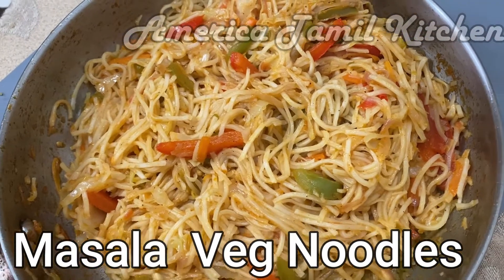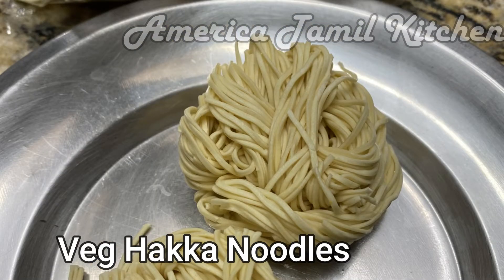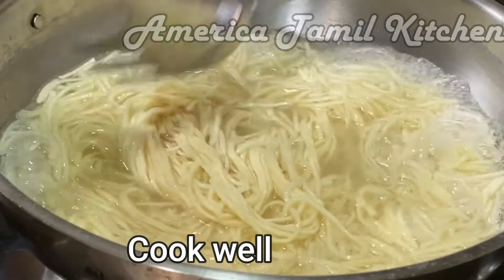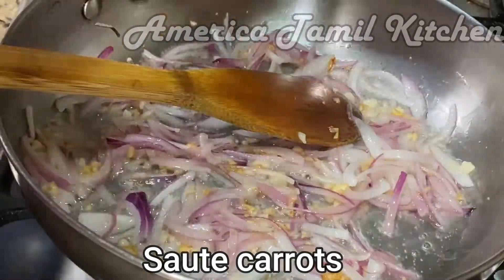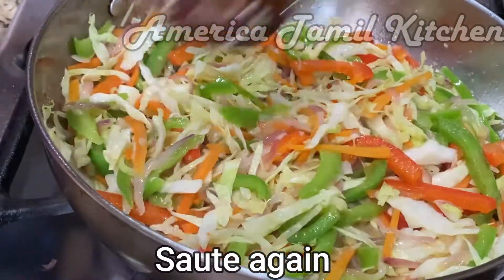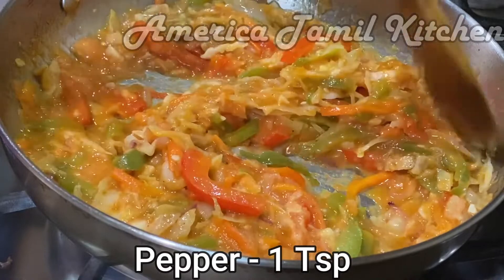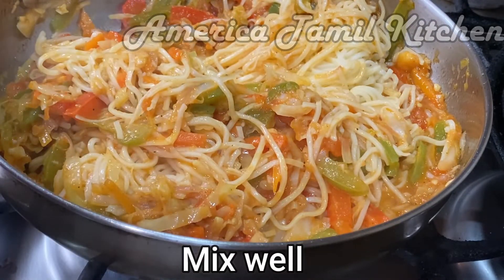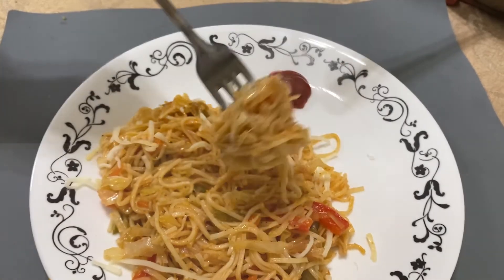Super Tasty Masala Noodles recipe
How to make Tasty Veg Masala Noodles in minutes,...

If you have any food suggestions, Please leave it in the Comments!